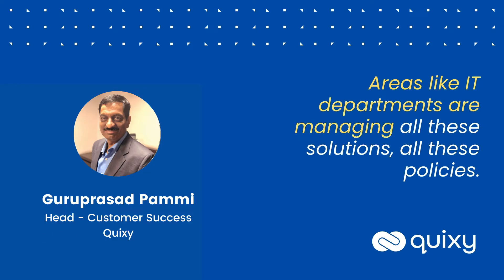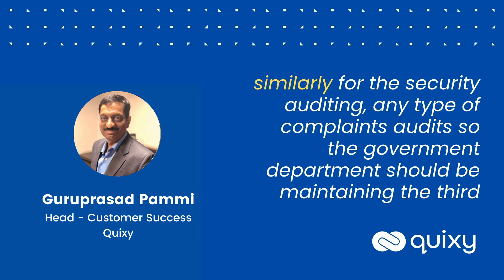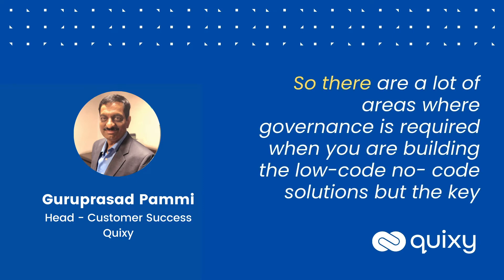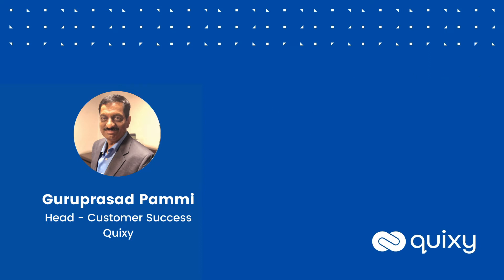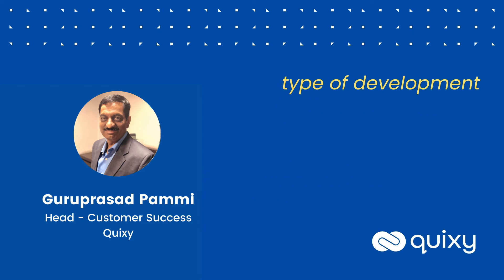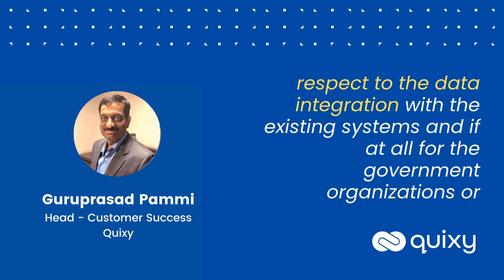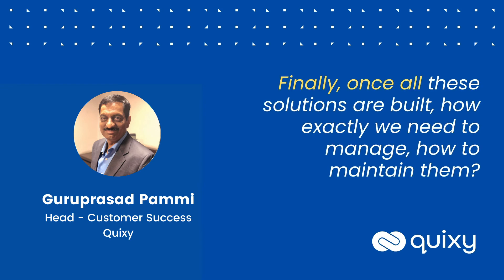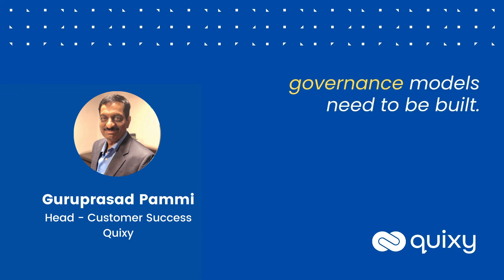Expert Opinion - What are key Nocode governance areas & stakeholders managing the governance models?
A well-established governance model can enable business users to work in tandem with IT teams and contribute equally toward innovation. Citizen development governance guardrails can enable business users to align their work with the organization’s IT standards and bypass risks.

In this expert opinion video, listen to our expert Guru Prasad Pammi, answer what the key areas of key nocode governance areas are and who are the key stakeholders managing the governance models.